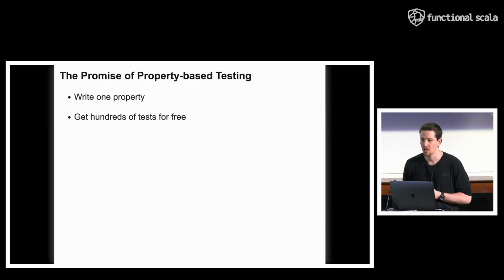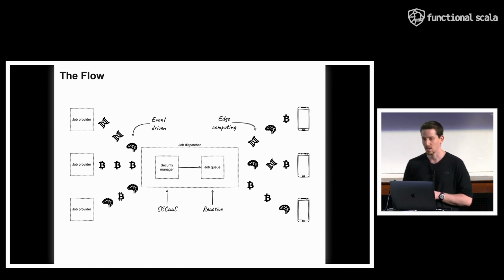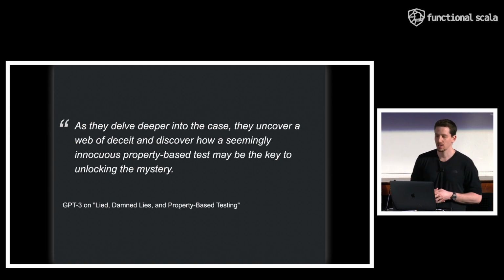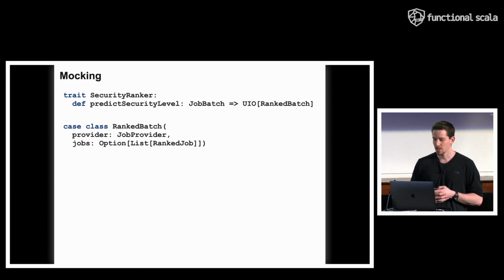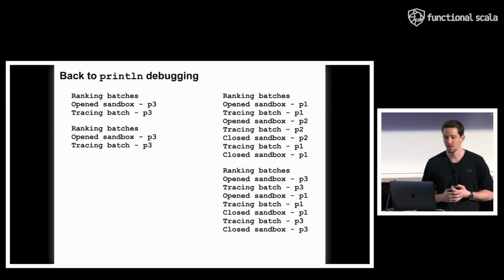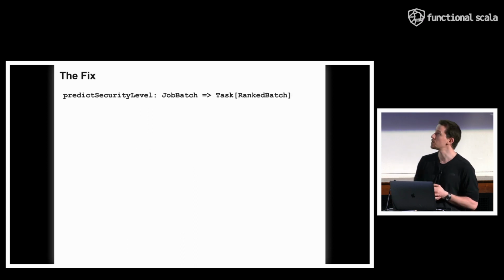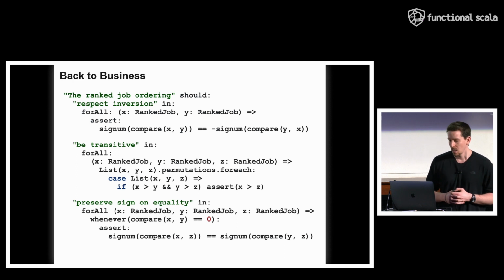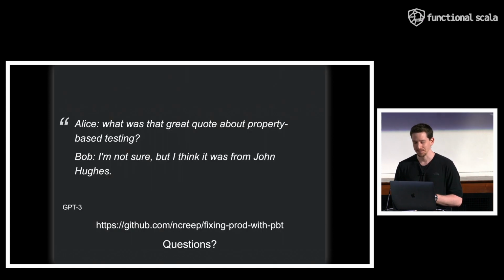Fixing-up Production with Property-Based Testing by Daniel Beskin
"Fixing-up Production with Property-based Testing" by Daniel Beskin at Functional Scala 2022.

Property-based testing is often touted as a magical solution to testing: write one property and get hundreds of tests back. Although this sounds appealing, we can only property-test the reverse function so many times. But can we use property-based testing for something real? Yes! In this talk, you will conduct a short case study of a real production issue that was debugged, minimized, and fixed using property-based testing to experience first-hand the usefulness of property-based testing and its staples of random data generation, shrinking, and well-defined properties.

Contents in the video:

00:08 The Promise of Property-Based Testing
01:34 Property-Based Testing For "Real"
02:58 A Startup
04:10 The Flow
05:07 The Security Sub-System
06:36 The Bug
07:07 Debugging
07:29 Unit Tests
09:41 Property-Based Testing, Finally
11:50 Mocking
15:18 A Property Test With Mocking
16:35 The Fine Art Of Data Generation
18:28 Are We There Yet?
19:19 Back to printIn Debugging
20:29 Show Me The Code
23:50 The Fix
25:31 Meanwhile In Production
26:26 Same Same
27:14 What Are Stack Traces For?
28:34 Back To Business
30:23 How it All Went Down
32:22 To Conclude